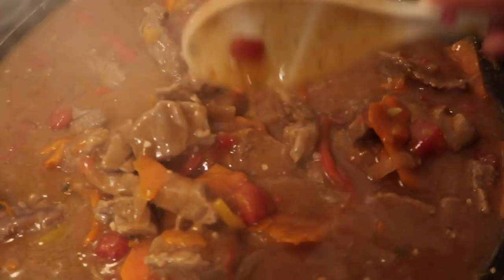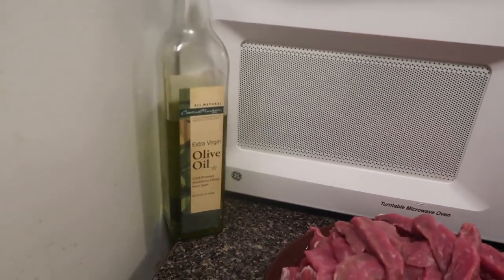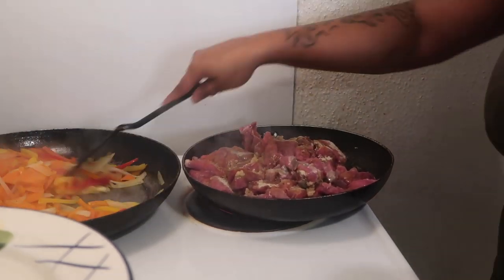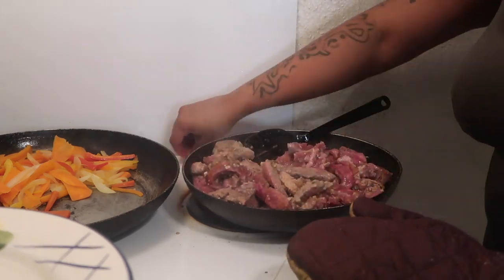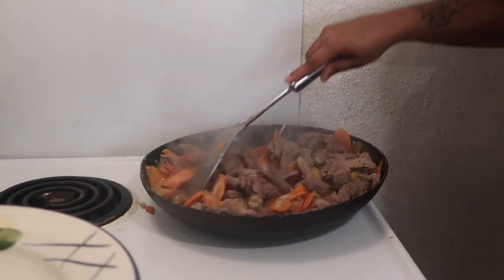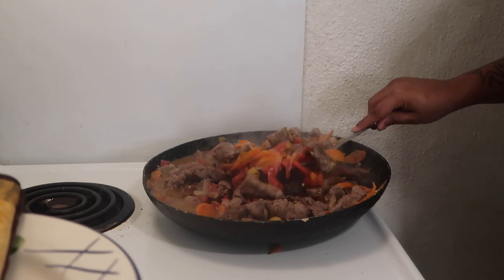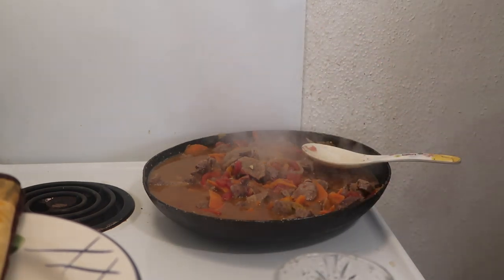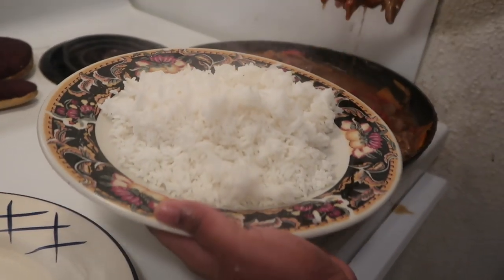😋BELL PEPPER STEAK 🥩 THE MISS INK WAY | crystal ink